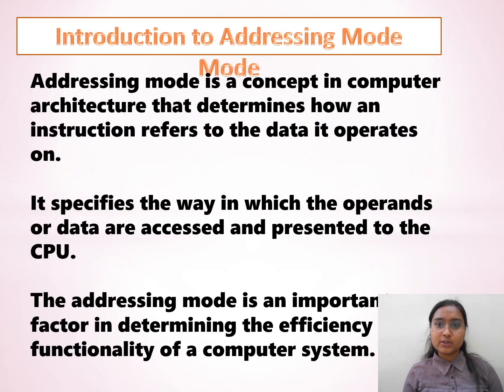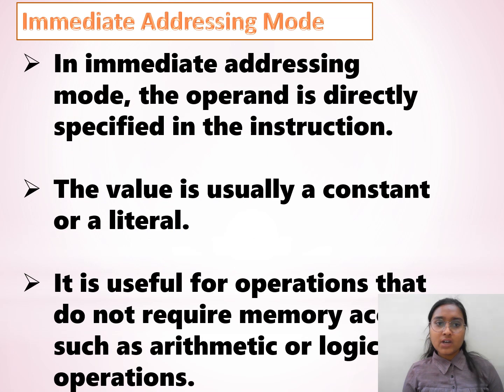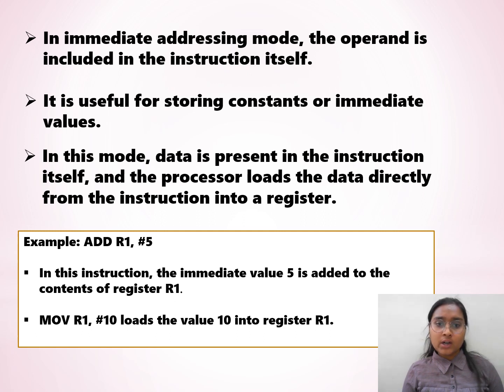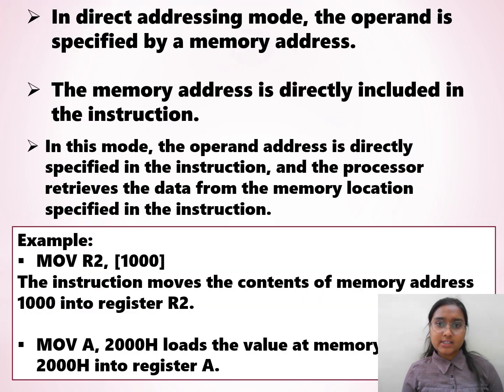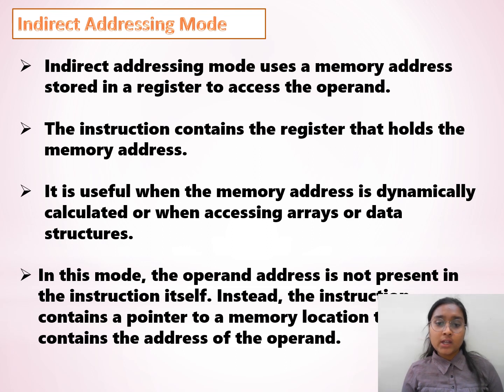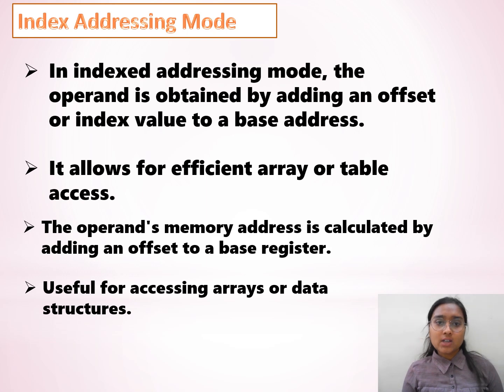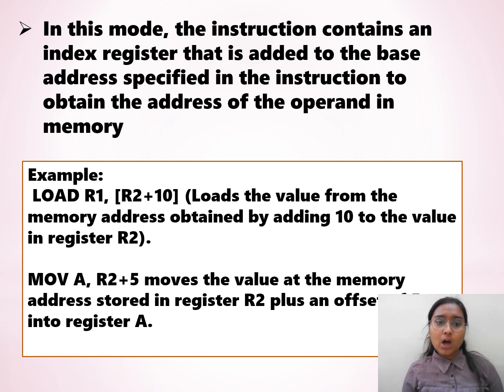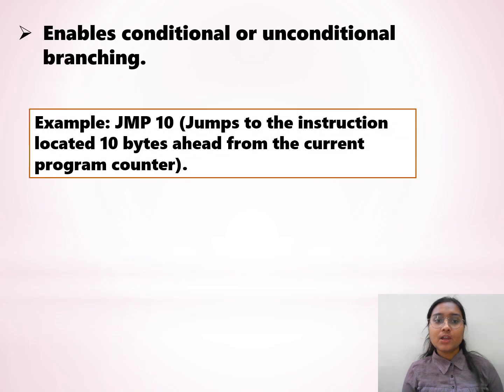Computer organisation and architecture Addressing mode